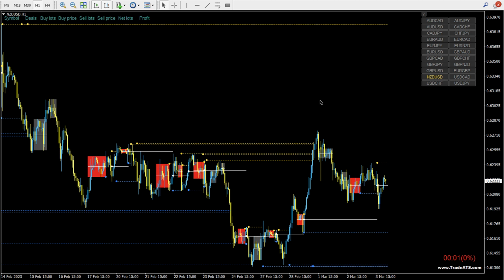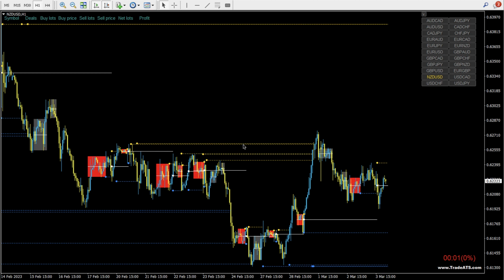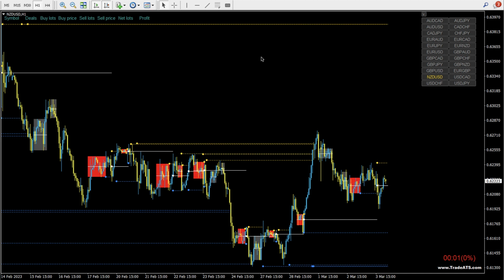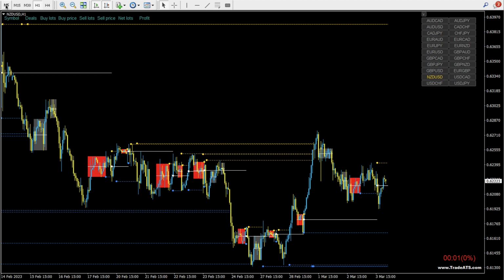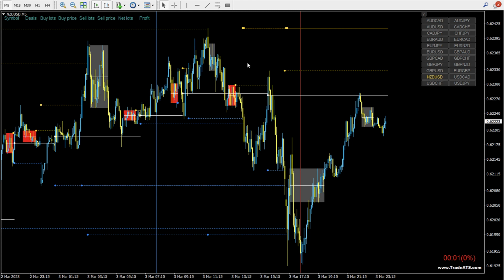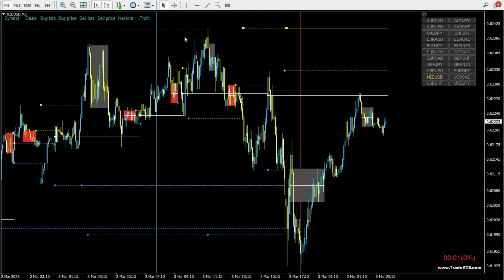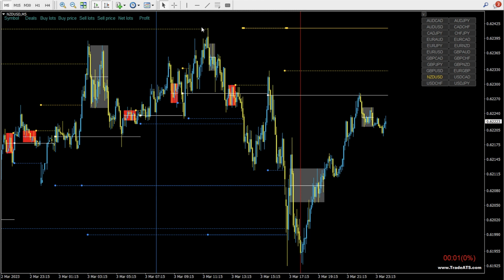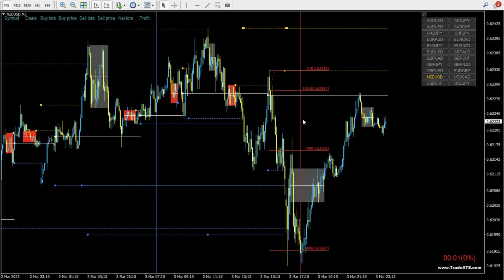How To Trade with 1 To 8 RR Using Liquidity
Learn this simple strategy to trade with high RR 1 to 8 using liquidity lines.This trading strategy simply works. You can get it from following link:

Forex automated trading
Trading bots
Algorithmic trading
Forex strategies
Expert advisors
Backtesting
Risk management
Technical analysis
Fundamental analysis
Trading psychology
Market analysis
Price action
Candlestick patterns
Forex indicators
Stop loss
Take profit
Position sizing
Trading signals